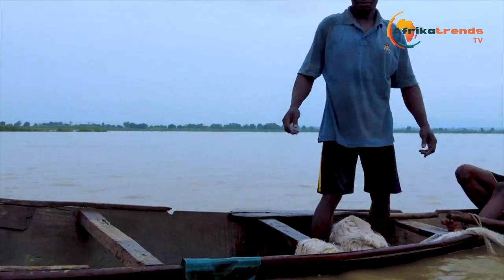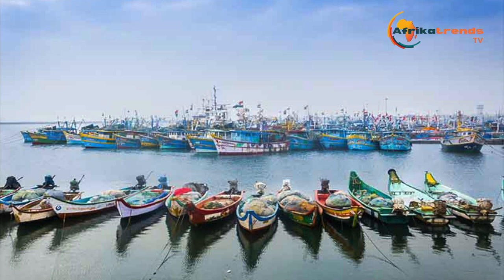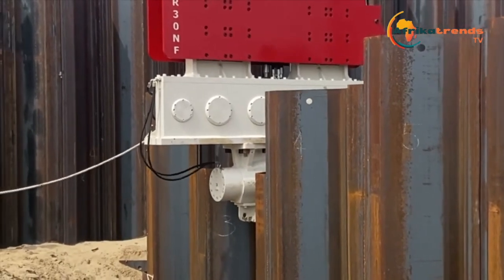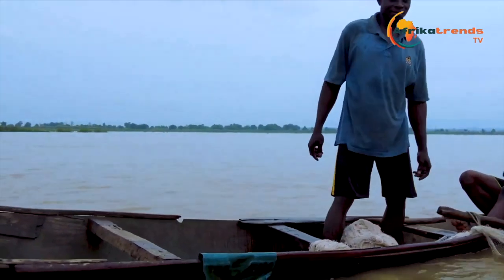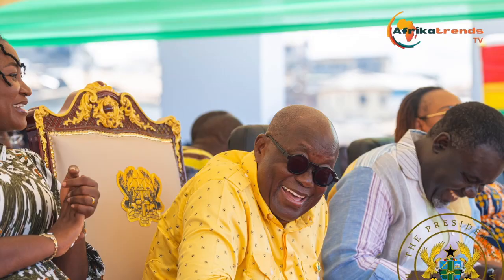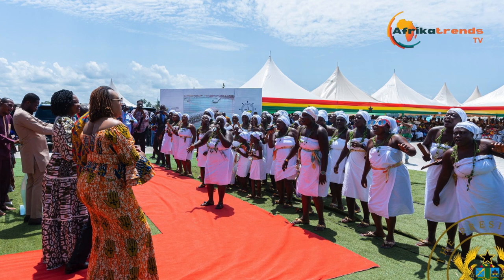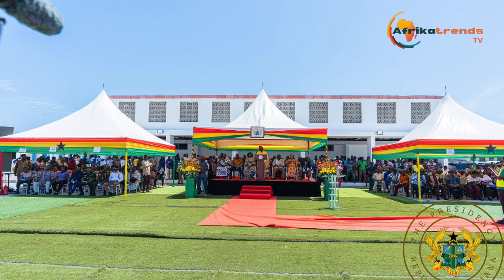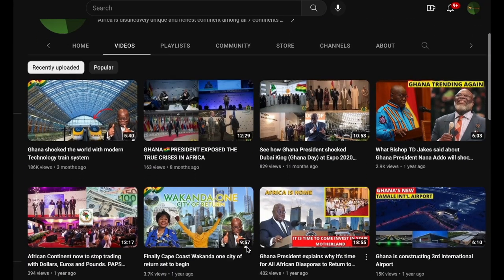This will change the economy by improving the fishing industry and boosting Tourism.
On Friday, 26th May 2023, Ghana President Nana Addo commissioned the Elmina Fishing Port Project, which is going to serve as a big boost for the fishing industry in this famous city, and will be a symbol of hope, progress and prosperity for the people of Elmina.